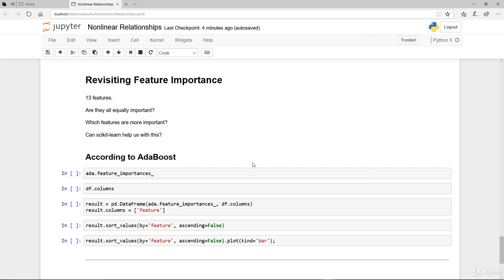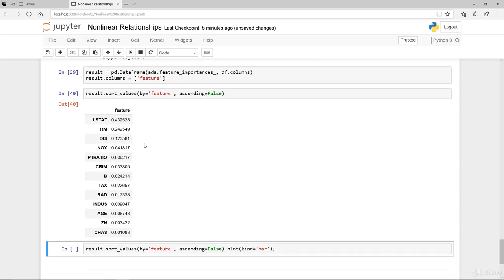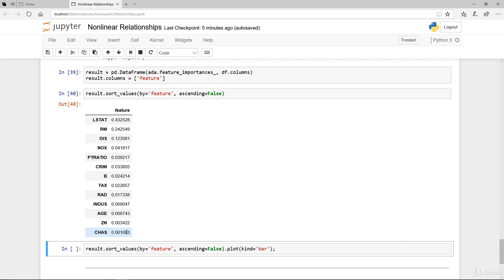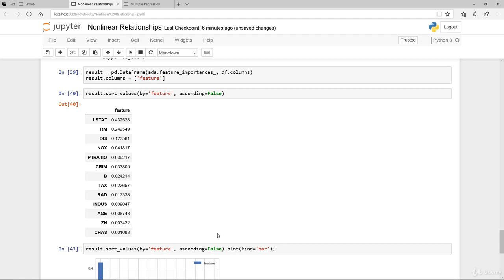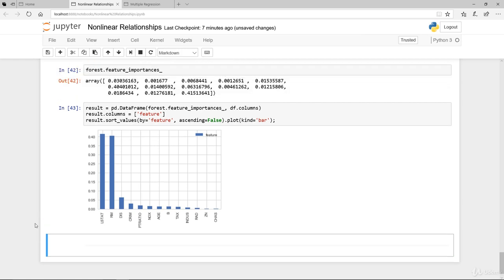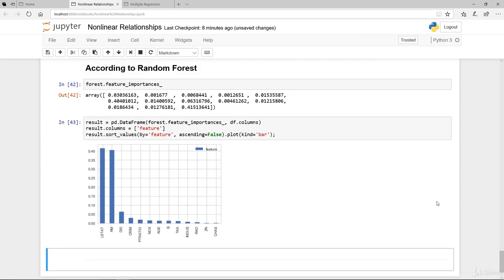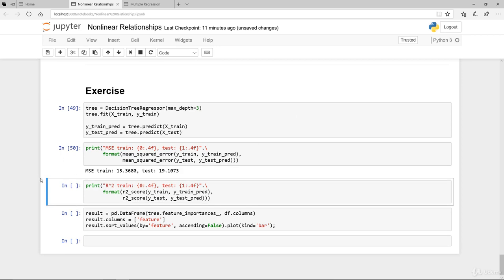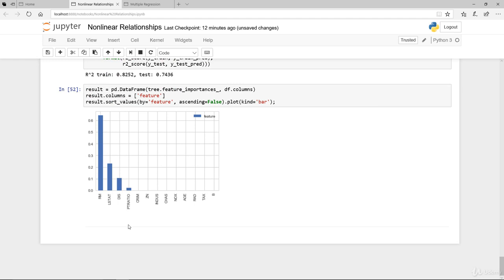22 Machine Learning in Python || Feature Importance Revisited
Coursera course
Machine learning in python
Artificial Intelligence
Scikit
 Boston Housing Data EDA
Correlation Analysis and Feature Selection
Simple Linear Regression Modelling with Boston Housing Data
Robust Regression
jupyter
spyder
anaconda
Multiple Regression with statsmodel
Multiple Regression and Feature Importance
Polynomial Regression
linear regression
linear regression in python
Dealing with Non linear relationships
Feature Importance Revisited
Data Pre Processing 1
Data Pre Processing 2
Variance Bias Trade Off   Validation Curve
Cross Validation